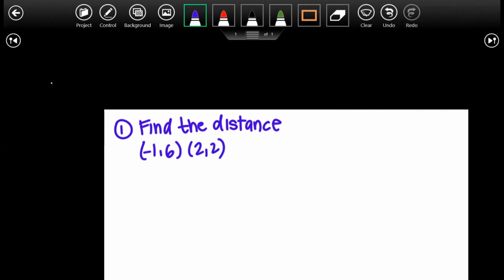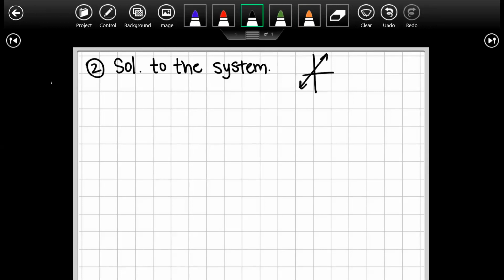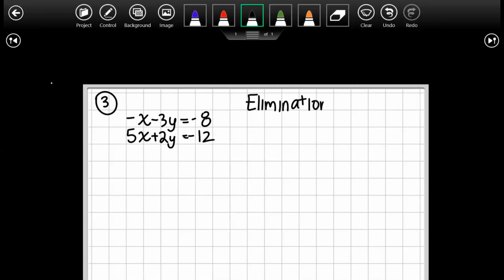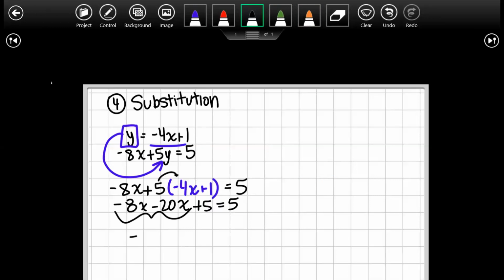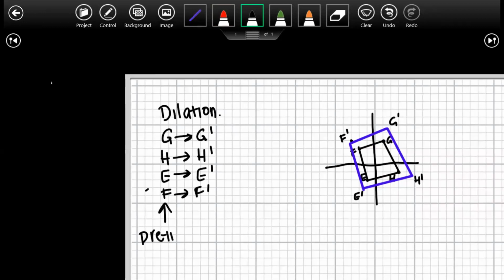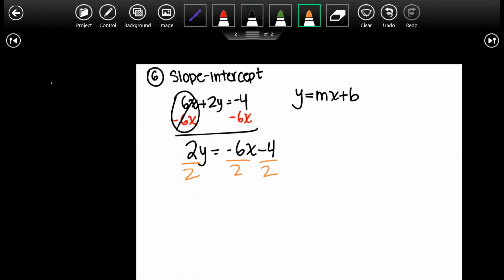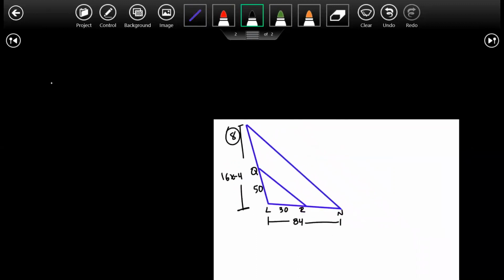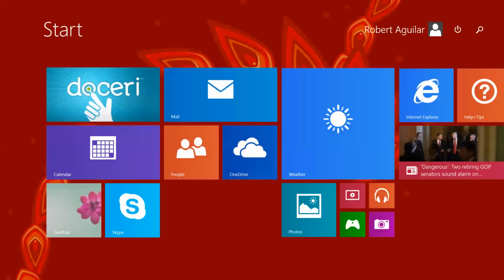IM2 Trigonometry Special Triangles Part 2